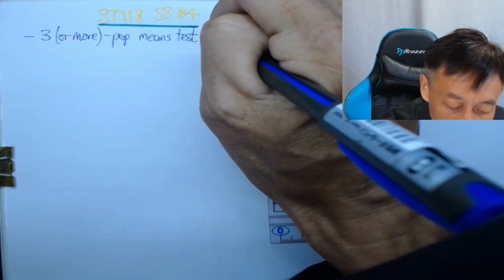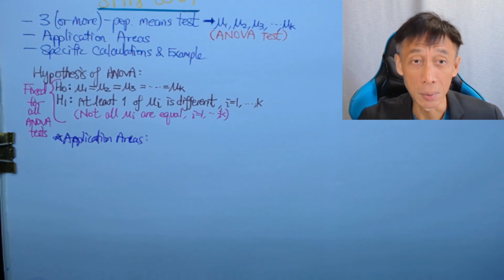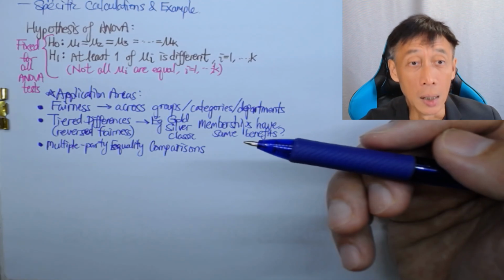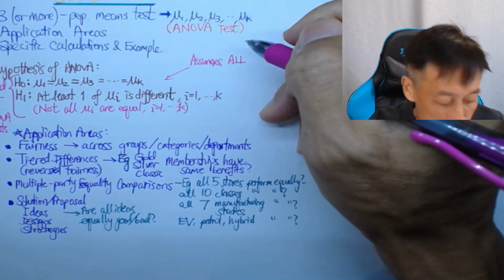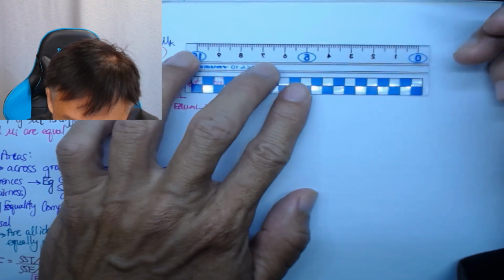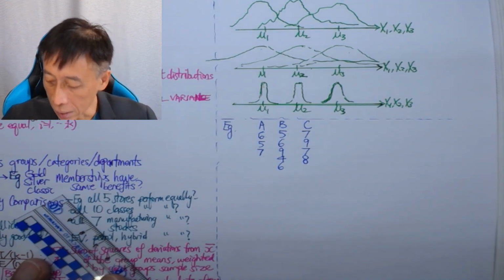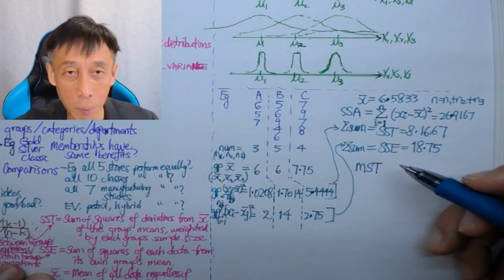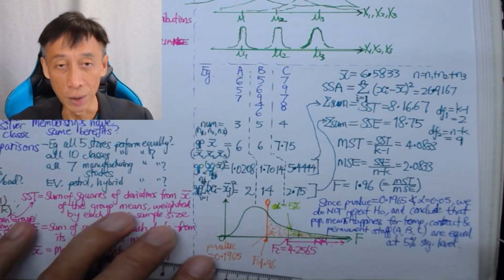Sampling, Confidence Interval & Hypothesis Test – 3-or more Population Hypothesis Test (ANOVA)